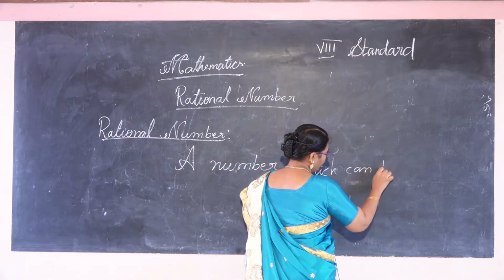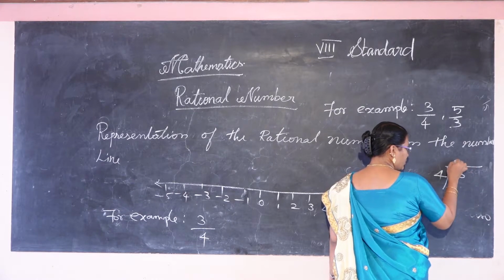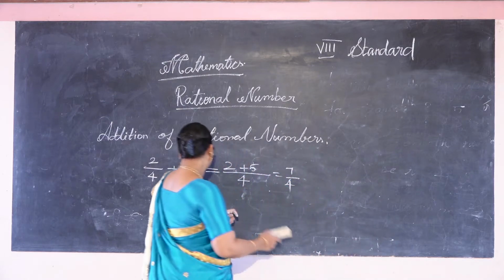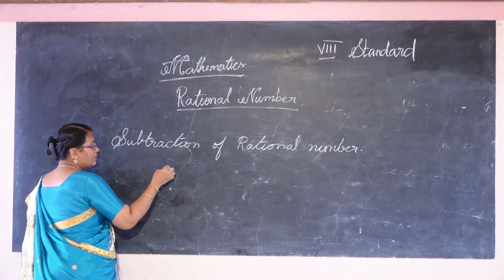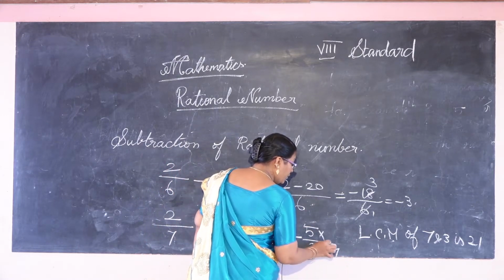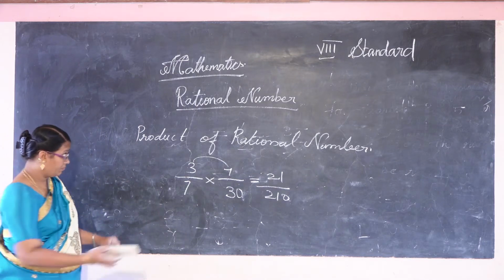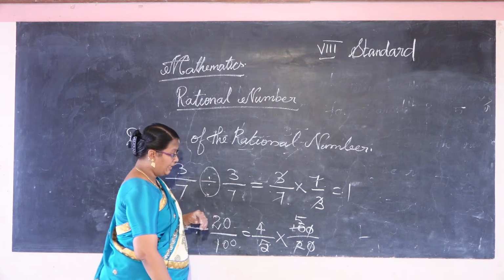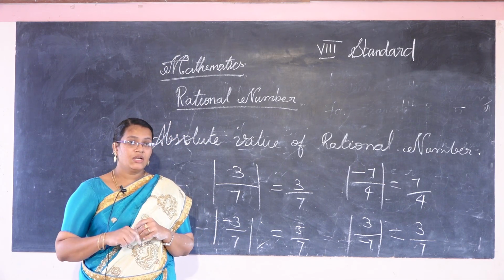VIII – MATHEMATICS-Day - 1 -Unit:1- RATIONAL NUMBERS (Introduction)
Curriculum: MATHSPARK
Syllabus:CBSE
Class :  VIII
Subject: MATHEMATICS
Topic: Unit:1- RATIONAL NUMBERS (Introduction)

Tirunelveli-627011
Phone no- 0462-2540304 / 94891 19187